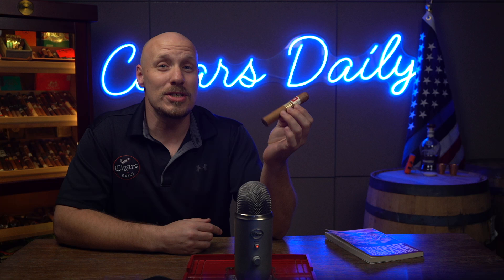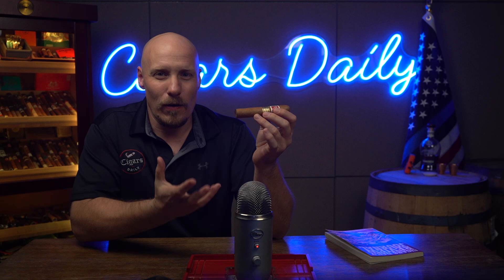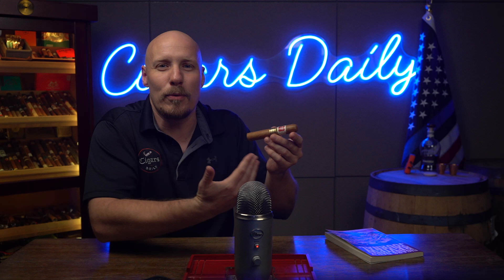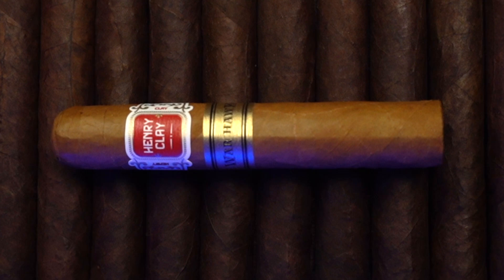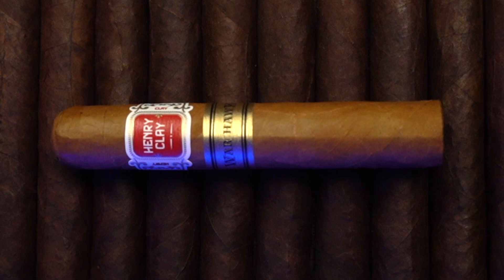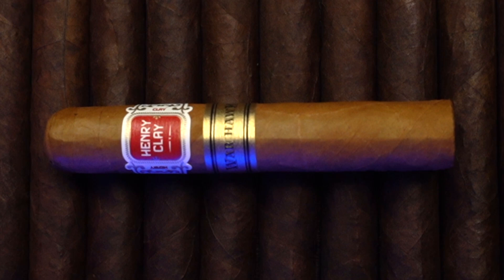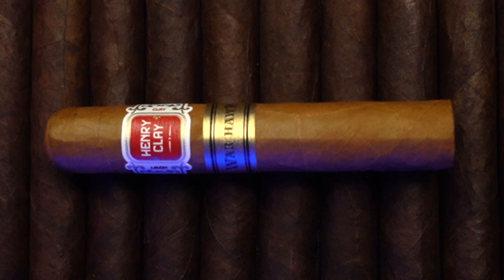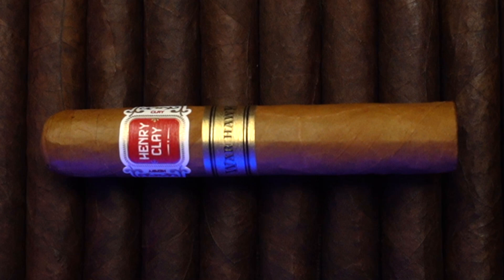Henry Clay War Hawk Cigar Review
Henry Clay's War Hawk turns the traditional Connecticut Shade blend on its head with a Silky Connecticut wrapper over a powerful Connecticut Broadleaf binder with Honduran fillers. This blend is one that cheats the idea that lighter colored cigars are always milder. But I'm curious about this blend. Can it really balance a milder Connecticut flavor with the bolder strength of a broadleaf? The only way to find out is with a cut and a light.